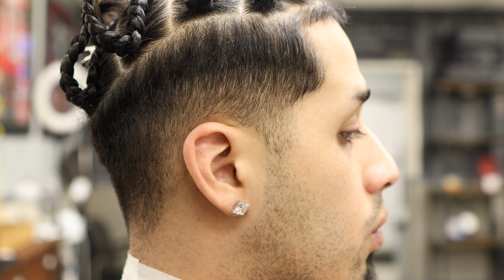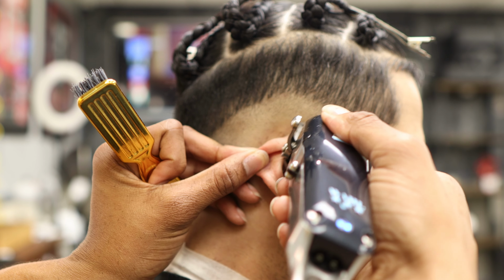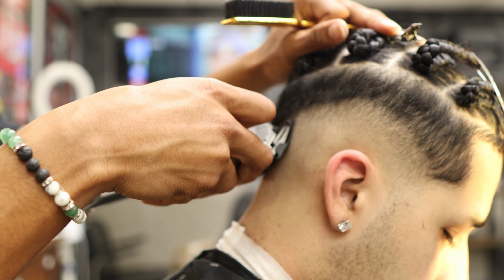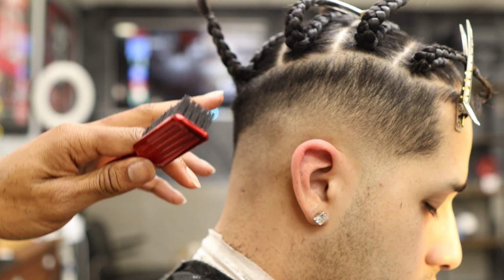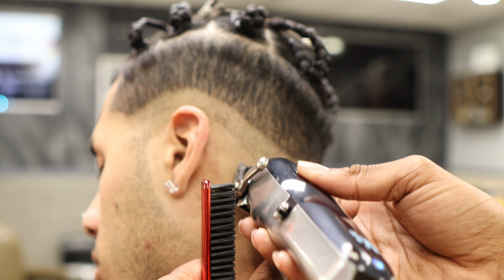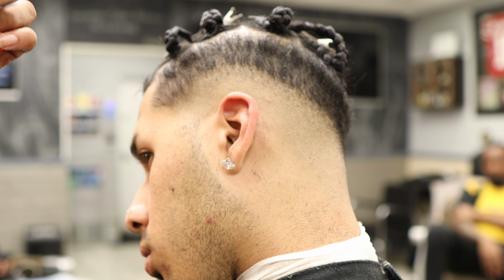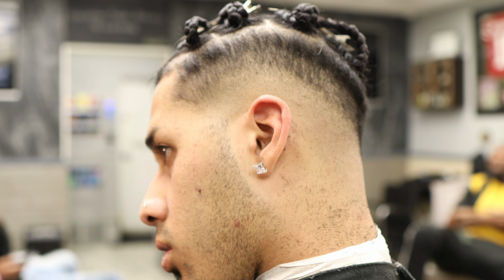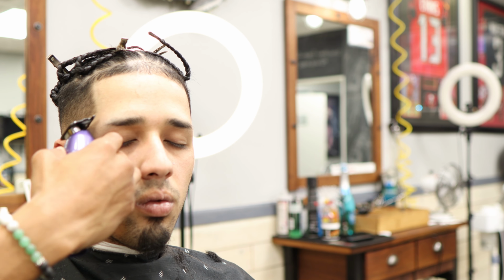Fue Low-Mid Fade Tutorial with C cup-CoriClips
In this tutorial, I show you how I do a Fue Low-Mid Fade with C Cup